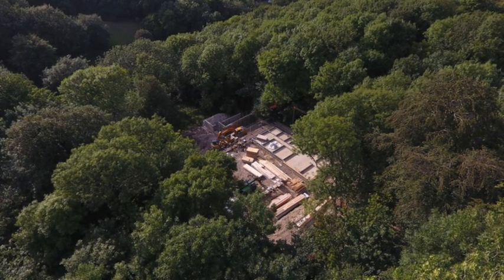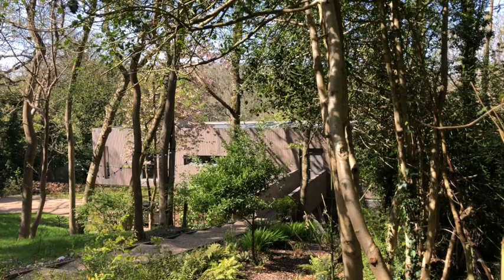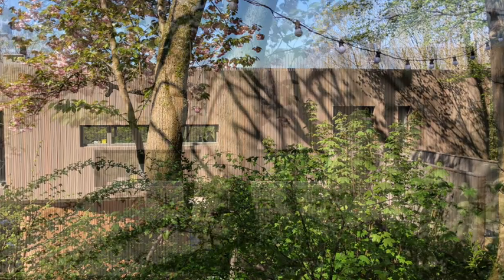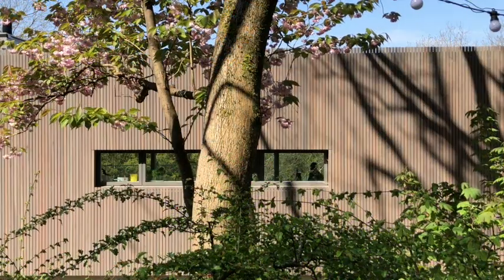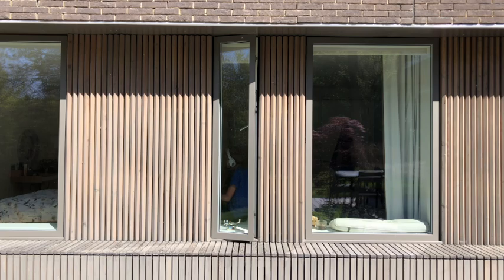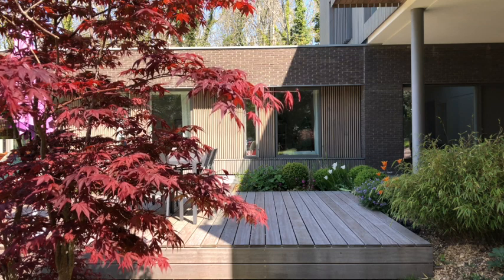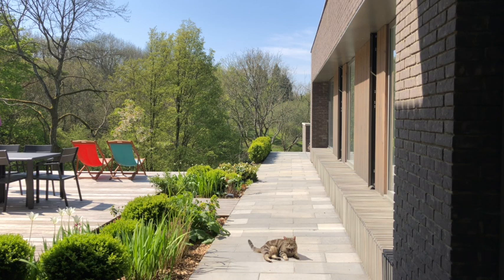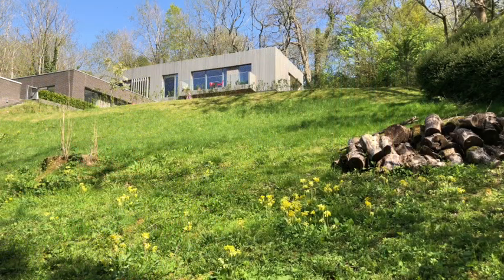Architects at Home: Jason Syrett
Allies and Morrison Partner Jason Syrett takes us around the rather wonderful Wood House; home, place of work, and school for his family, set in mature woodland in the North Downs in Green Belt on the edge of London.